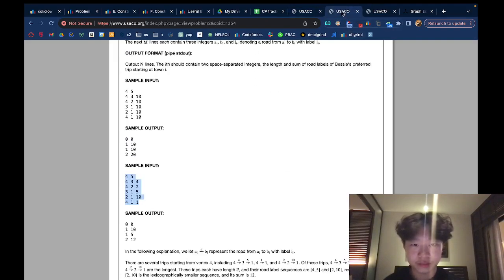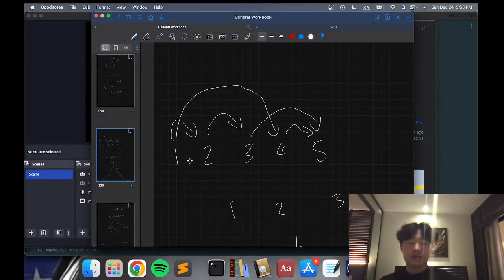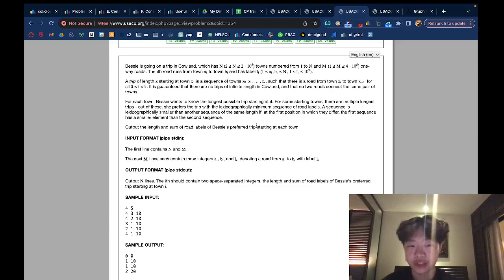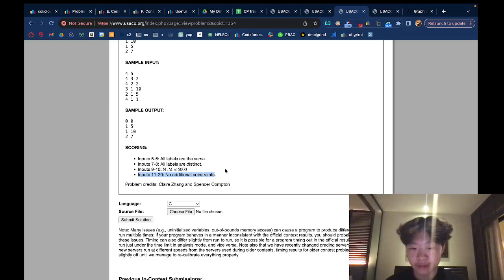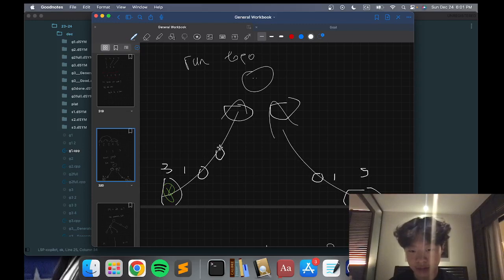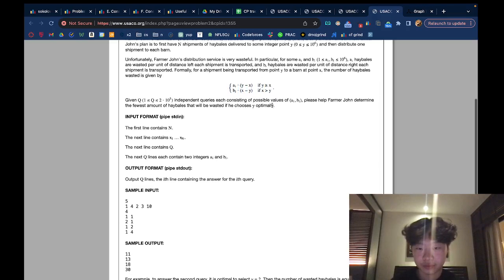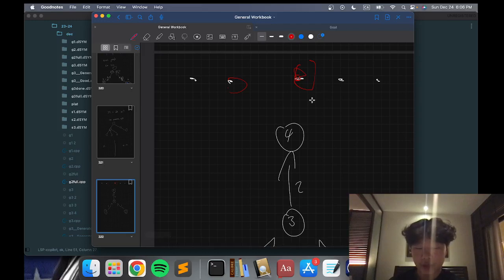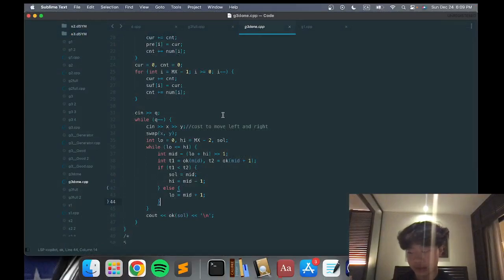GOLD - USACO 2023 December Editorial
gold is never gonna be as easy again